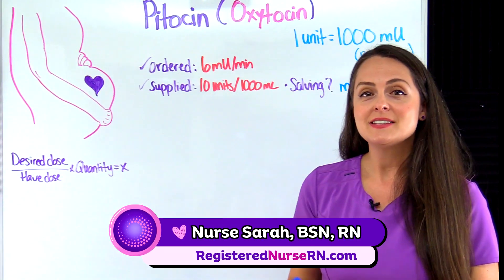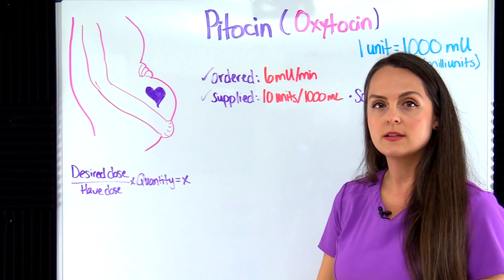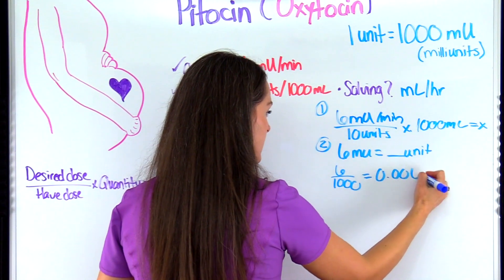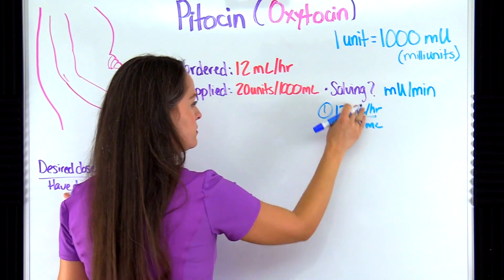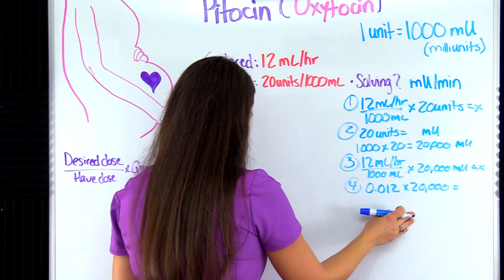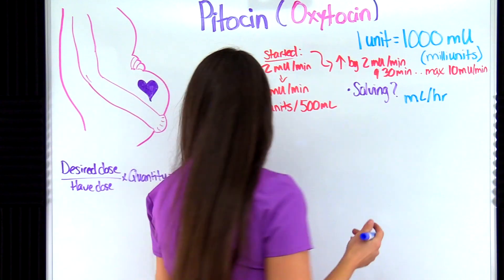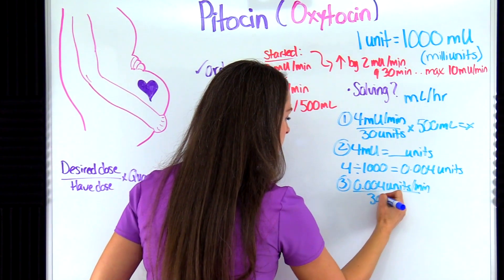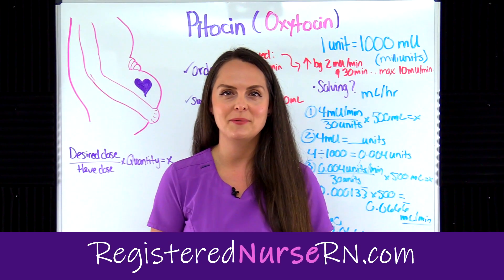Oxytocin (Pitocin) Maternity Nursing Dosage Calculations - Desired Over Have Method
Oxytocin (Pitocin) dosage calculation problems for nursing school students, nurses, and more. Oxytocin (generic name) is a hormone that is sometimes administered to assist with childbirth.

In this lecture, Nurse Sarah demonstrates how to solve these dosage calculation problems using the "desired over have" method. She demonstrates how to set up the problem, conversions you need to know, and how to solve it step-by-step.

If you need help with dosage calculations problems for nursing school, check out our playlilst, which shows many different methods to solve various dosage problems